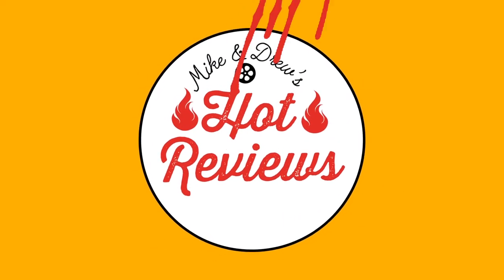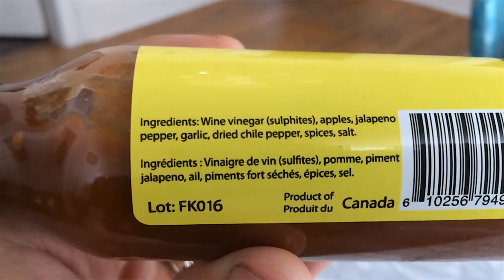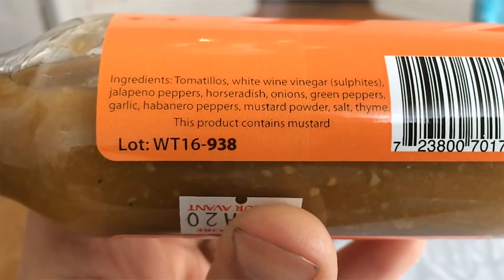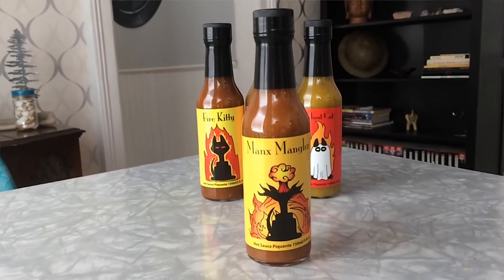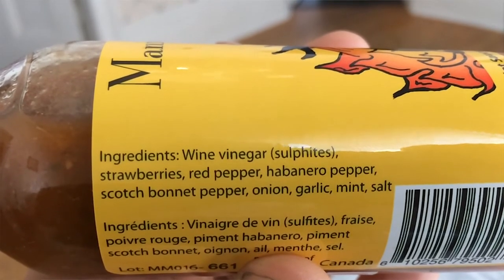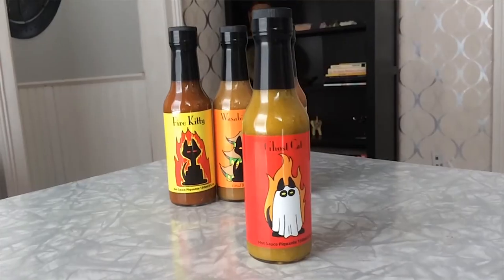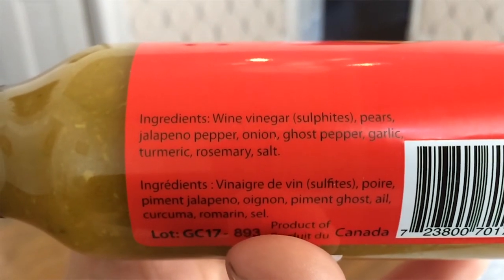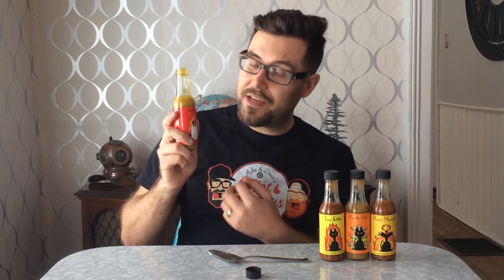MEOW! THAT'S HOT. FIRE KITTY! GHOST CAT! MANX MANGLER! WASABI TABBY!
Mike samples some sauces from Meow! That's Hot and provides his Hot Review!!

Hot Reviews Shirts!

Meow! That's Hot.

Write your ideas for new spicy challenges in the comments!